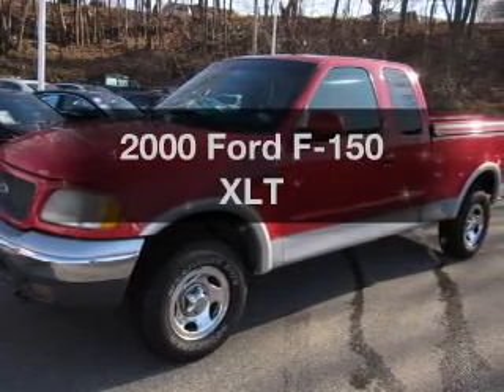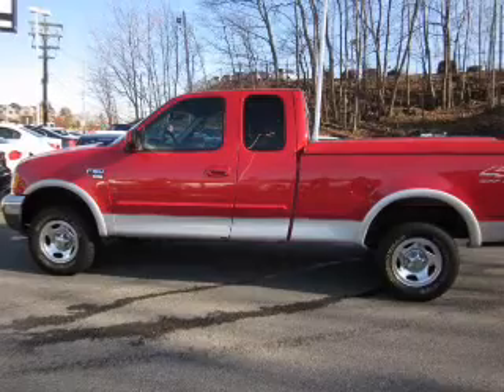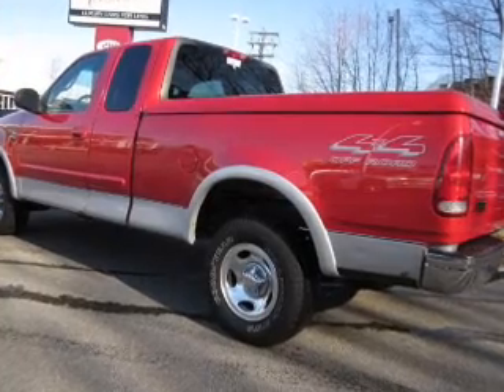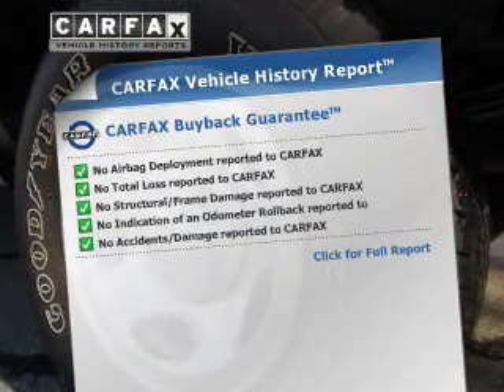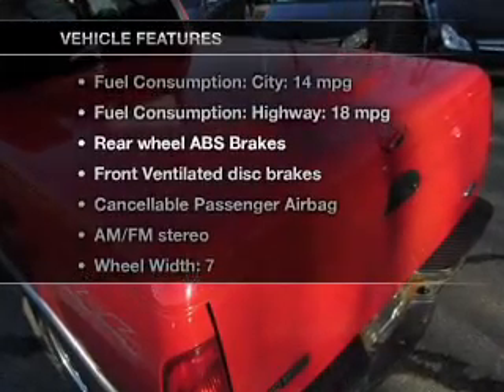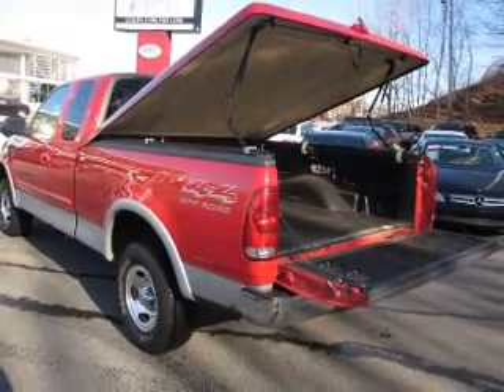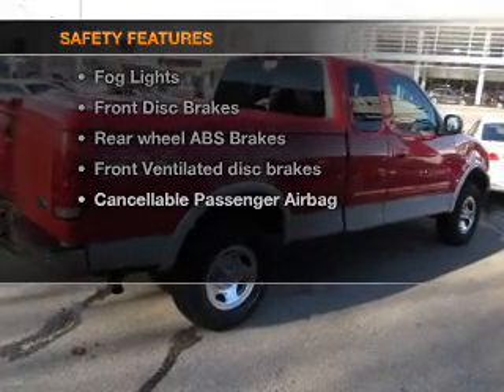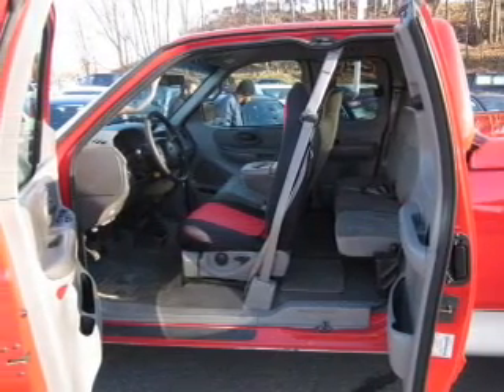2000 Ford F-150 - Peabody MA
Year: 2000
Make: Ford
Model: F-150
Trim: XLT
Engine: 5.4 liter 8 cylinder 16 valve
Transmission: 4-Speed Automatic
Color: Bright Red
Mileage: 150283
Address:
218 Andover Street